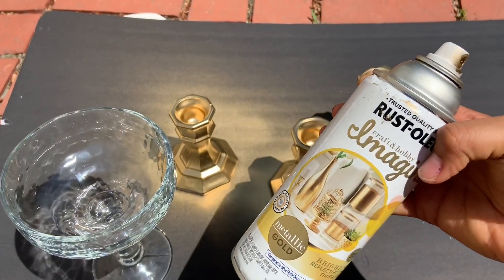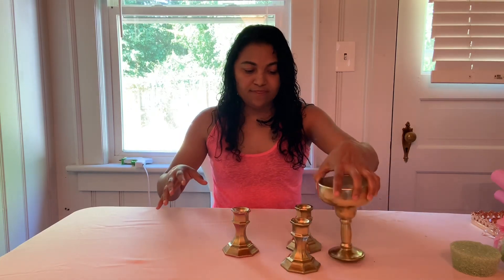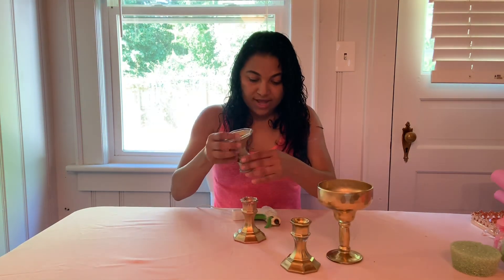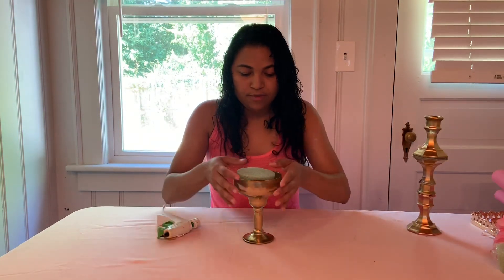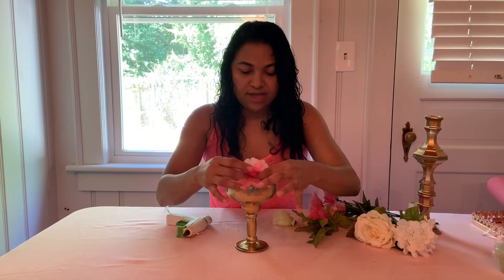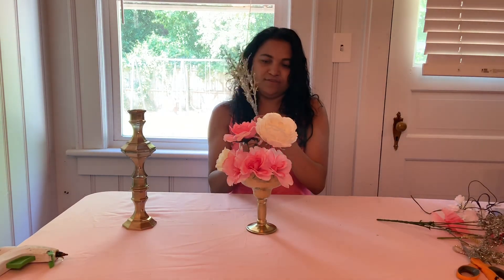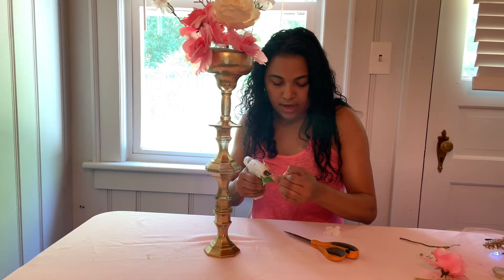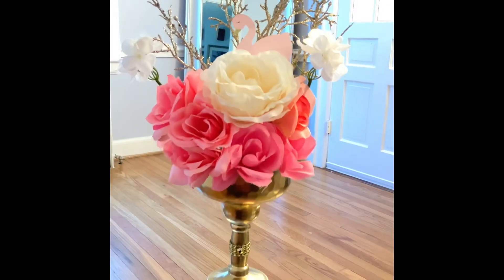Dollar Tree Glam Centerpiece DIY/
Hi Guys welcome back I'm super excited to bring to you this video using mostly all dollar tree  items I thought about many different ways to create this centerpiece but i wanted to go with the most affordable way possible This centerpiece can be very affordable depending on the flowers you use to create this look you can also purchase a cheaper version flowers from dollar tree however the flowers I recommend are  from Efavormart if you want to go for a more real in expensive look i will put the link down bellow.

You can find flowers and mirror very inexpensive on link bellow.